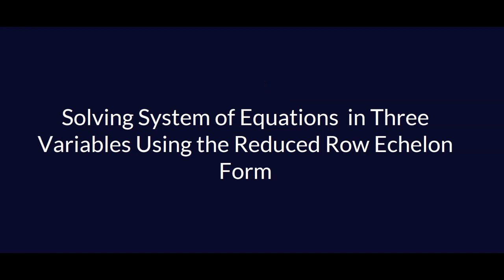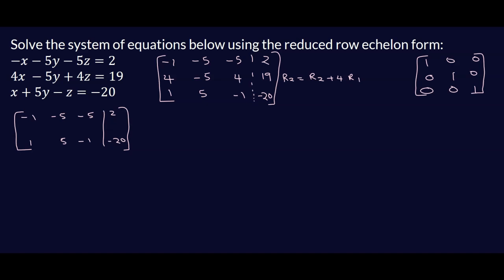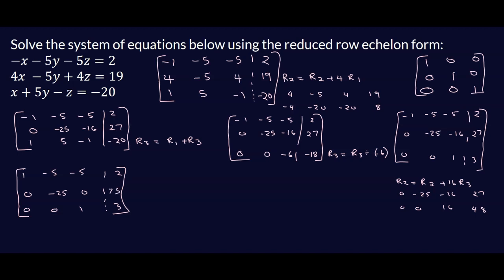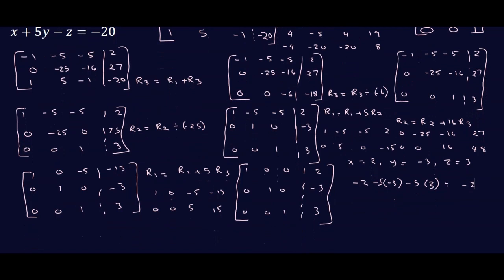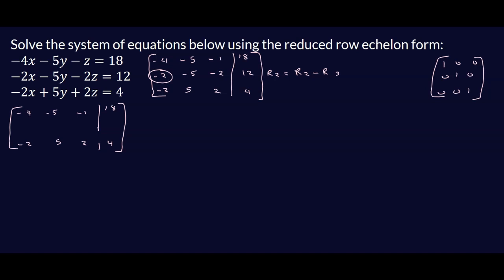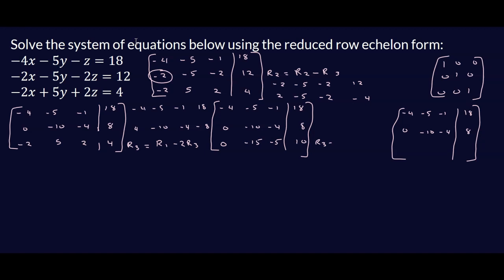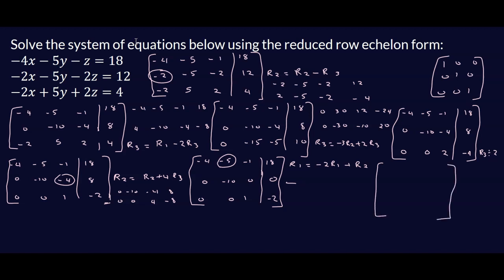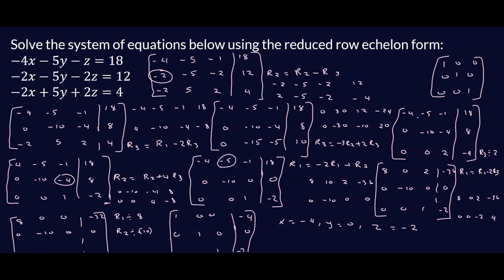Mastering Systems of Equations: Simplifying in Three Variables with Reduced Row Echelon Form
Welcome to our comprehensive guide on solving systems of equations in three variables using Reduced Row Echelon Form. In this detailed tutorial, we break down the process step-by-step, making complex equations more approachable. Learn the fundamental techniques that simplify these calculations, empowering you to tackle problems confidently. Join us to demystify the world of equations and elevate your mathematical skills!